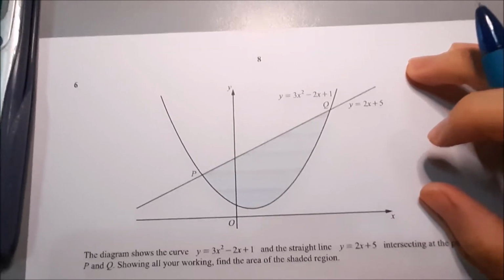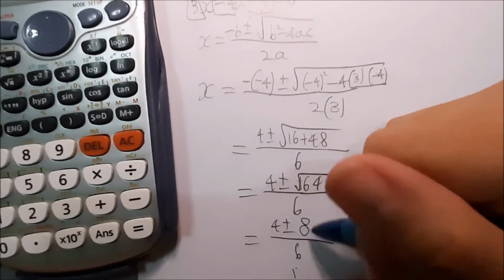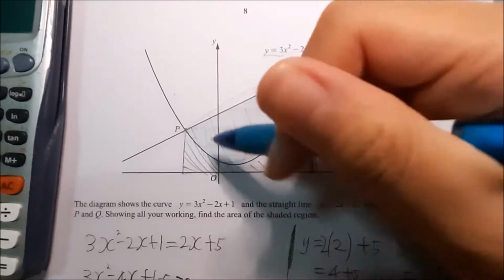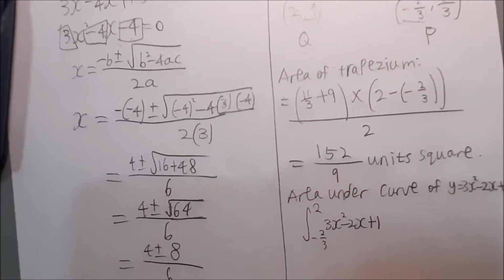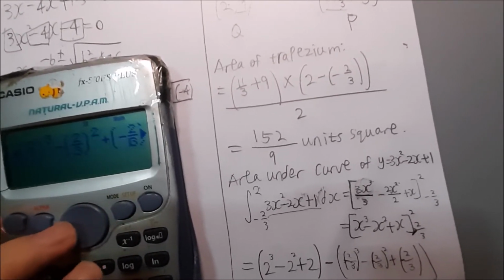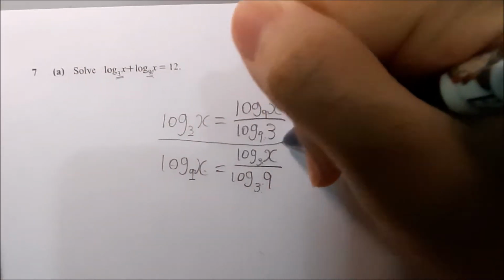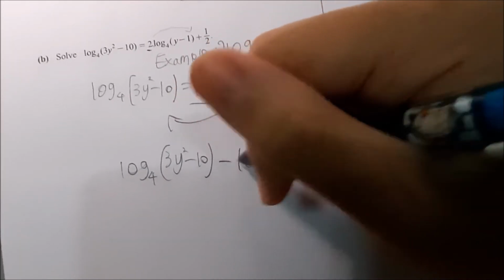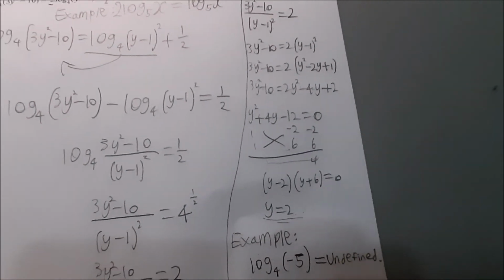Cambridge IGCSE Add Maths 0606/M/J/11 2019 solution (PART 3)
Part 3 will only contain questions 6 to 7!
If you have any other question please leave it in the comment section down below and I will answer your questions ASAP!